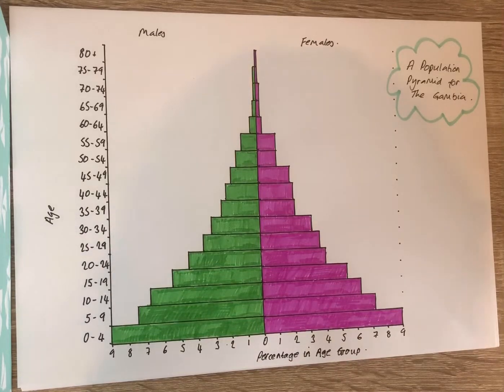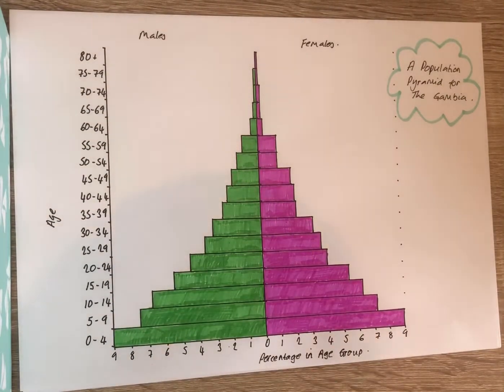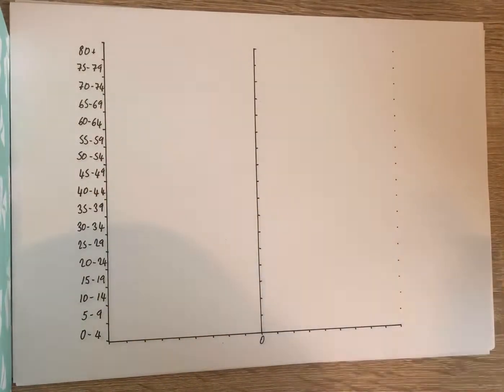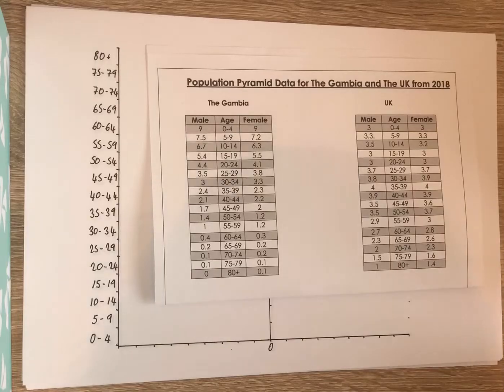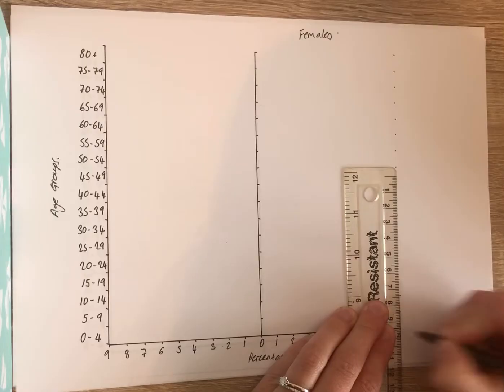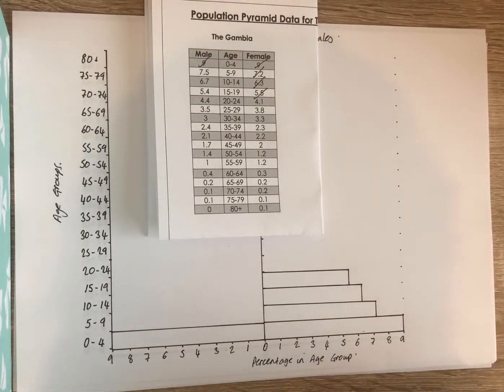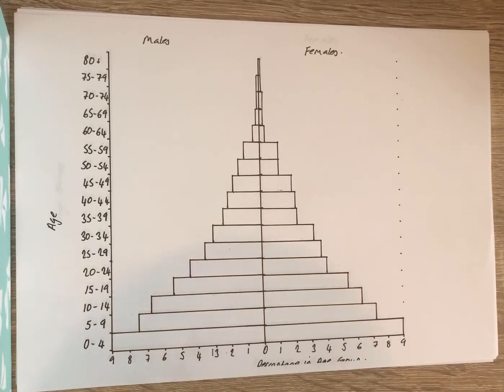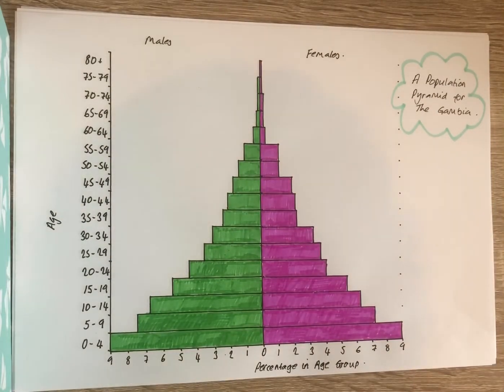How to create a population pyramid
What is a population pyramid and how do I create one?